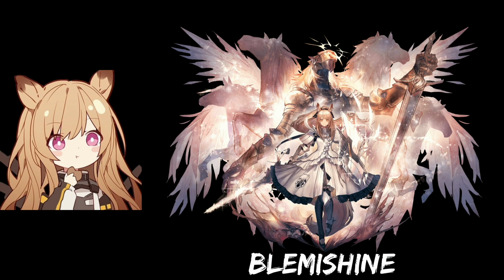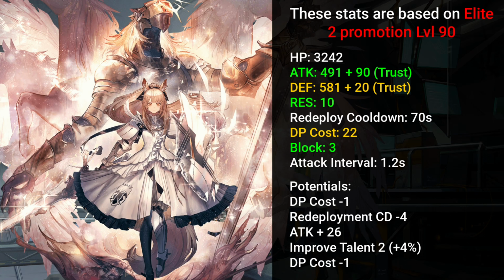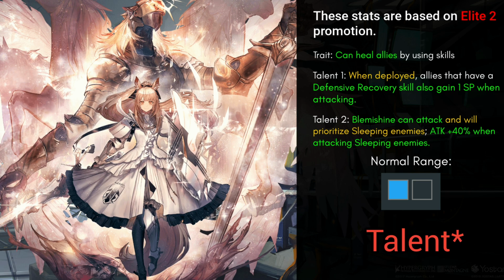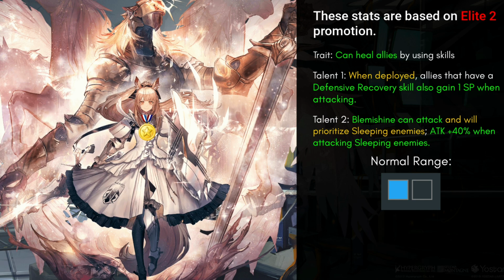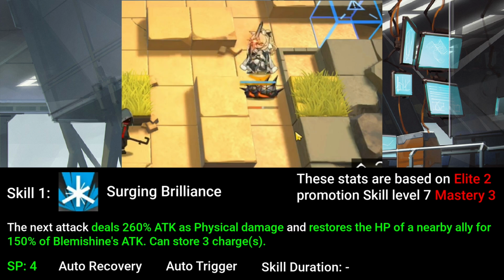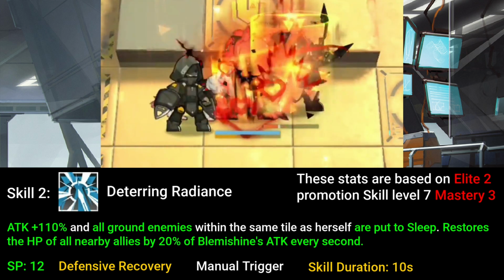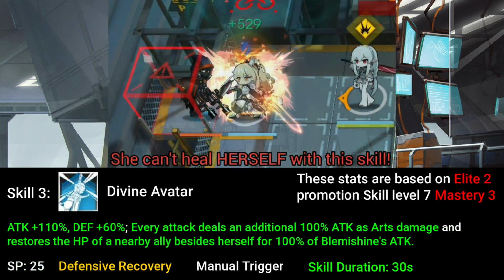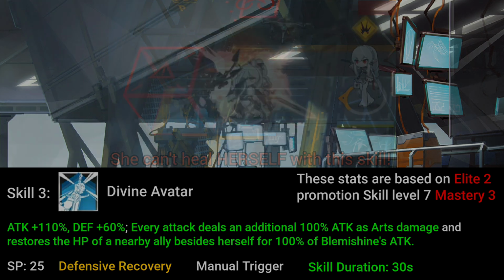Guardian Defender Blemishine Guide! | Is She Good?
Note: I do not own the art or take credit for it. Please support the artists in the links above for his/her amazing work!

Time codes:
0:00 - Intro
0:15 - Stats
0:44 - Talents & Explanation
1:52 - Skill 1
2:21 - Skill 2
3:04 - Skill 3
3:44 - Is Blemishine Good?
4:03 - Thanks For Watching!